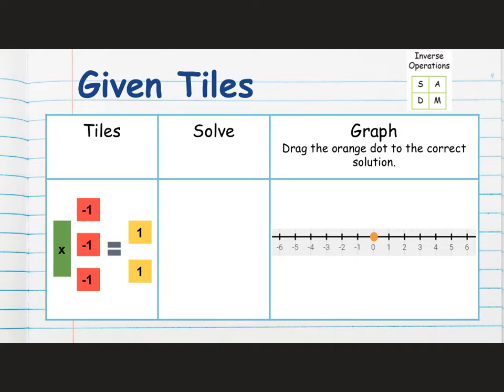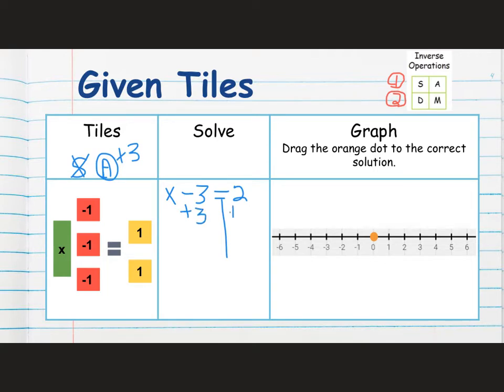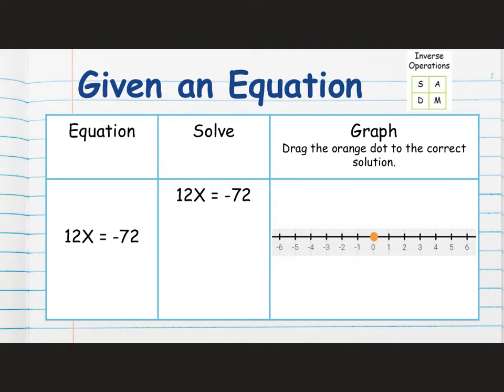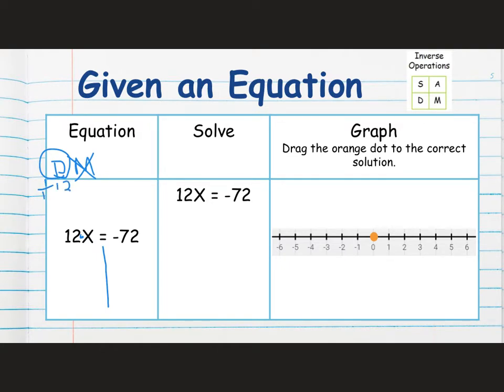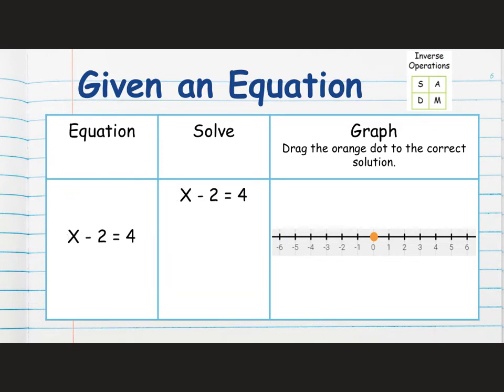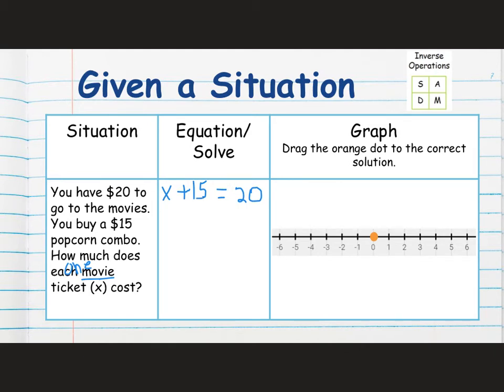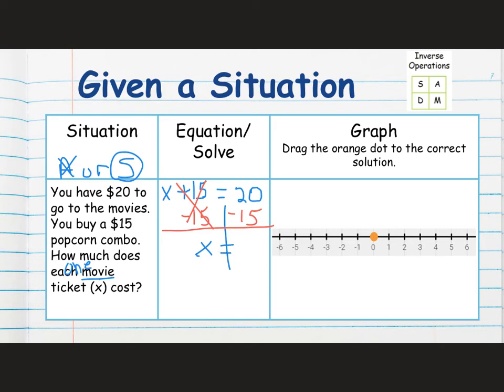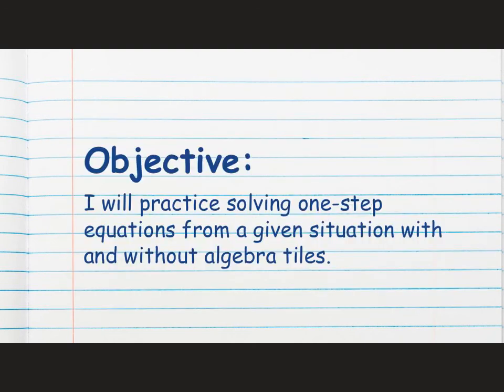Lesson 7.3.14 - Solving One-Step Equations with Integers Review